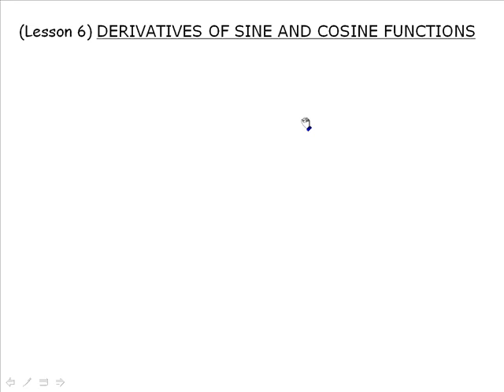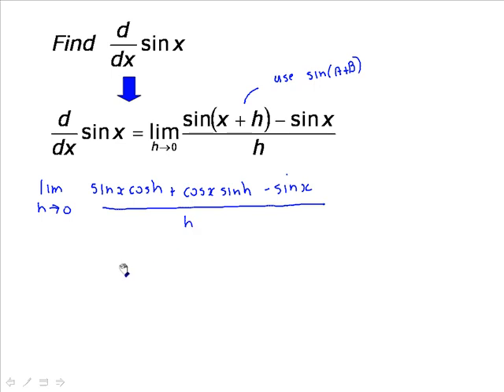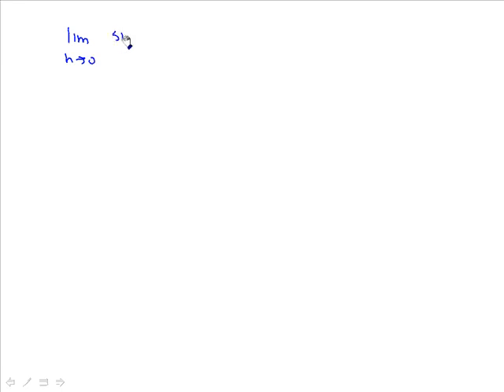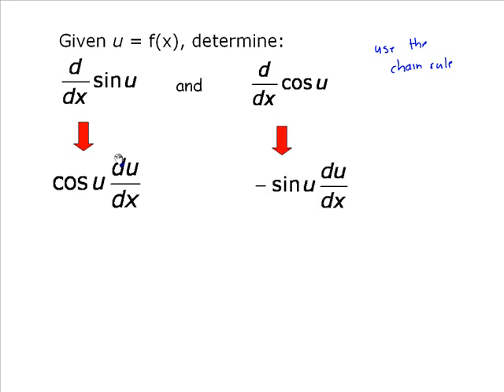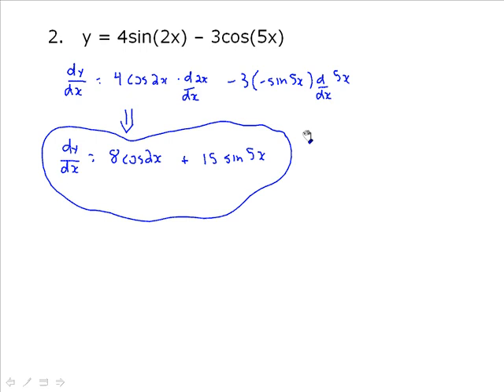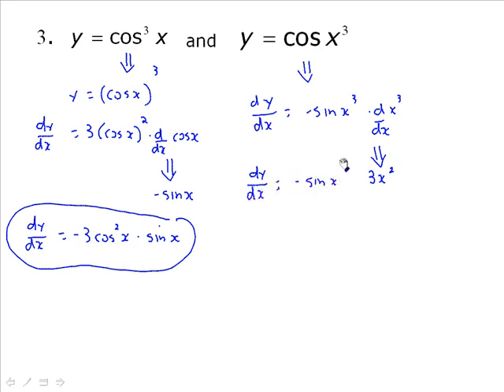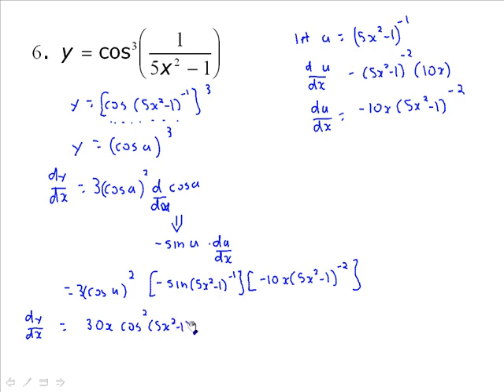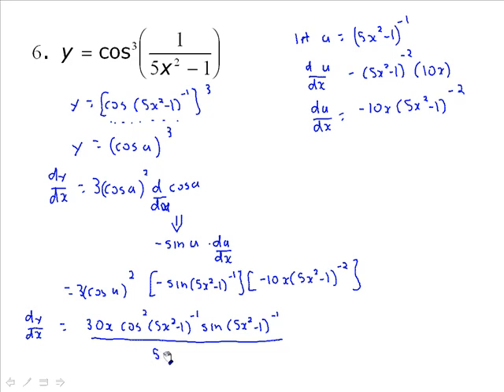Math 31 - Trigonometry: Derivatives of sinx and cosx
intro to deriving sine and cosine functions